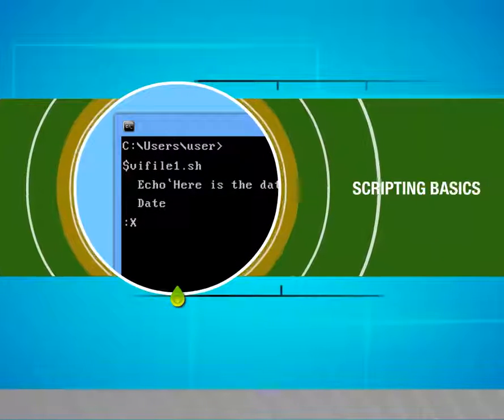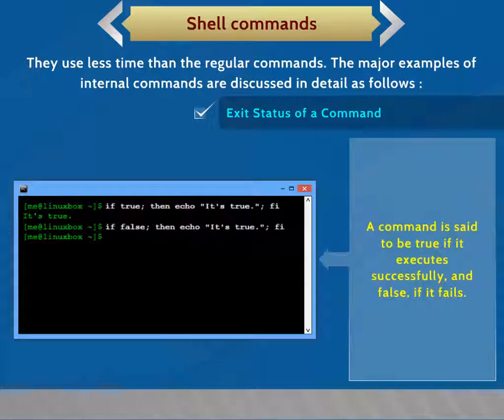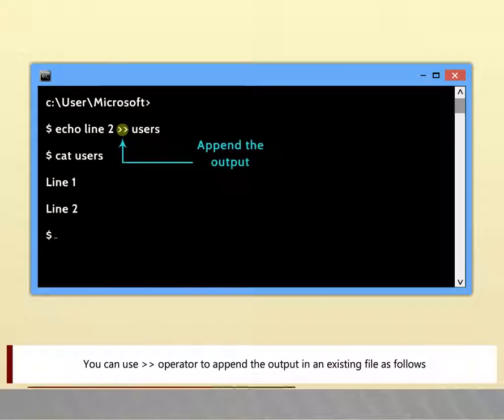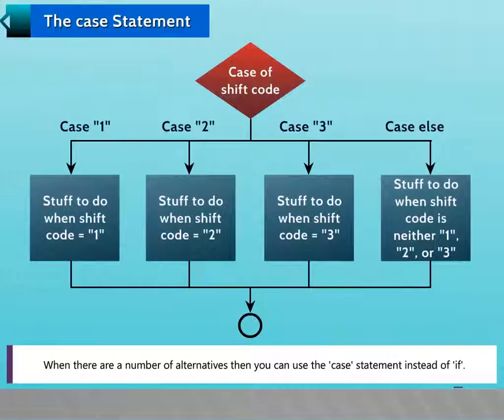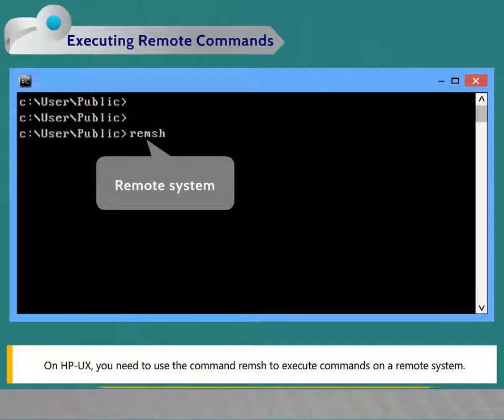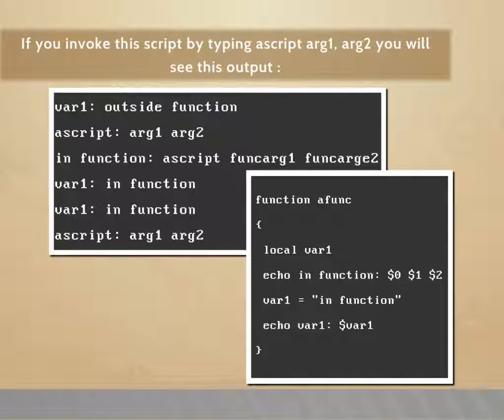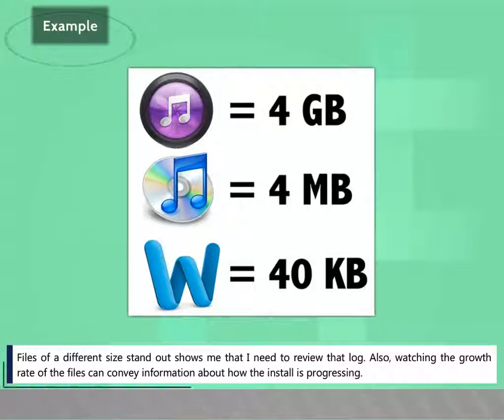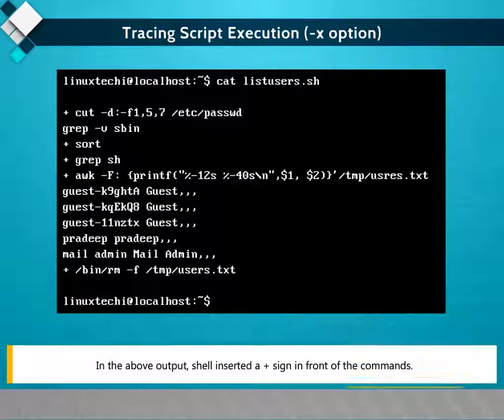BOS 15 Shell Programming